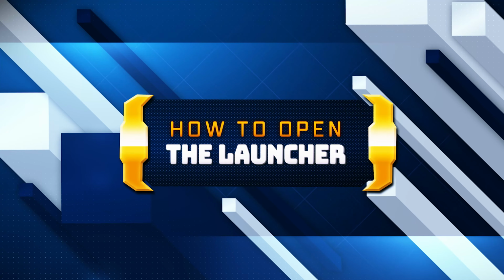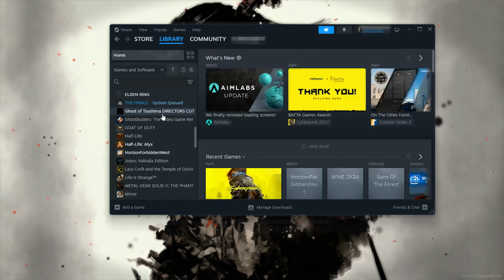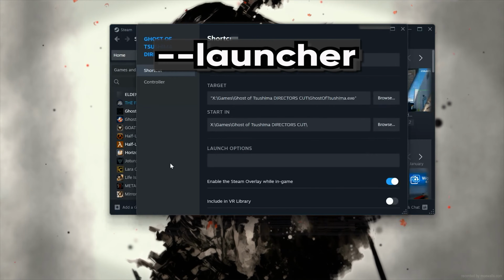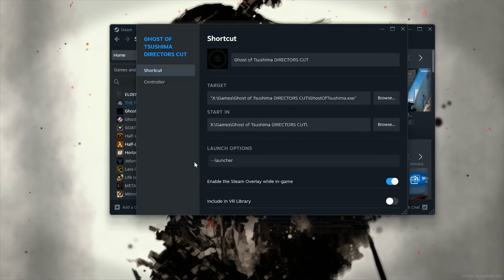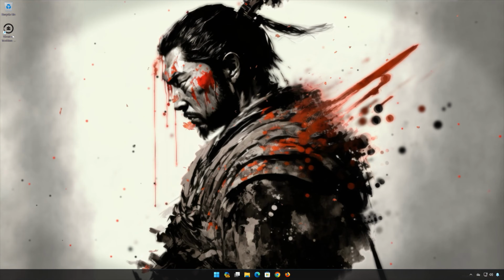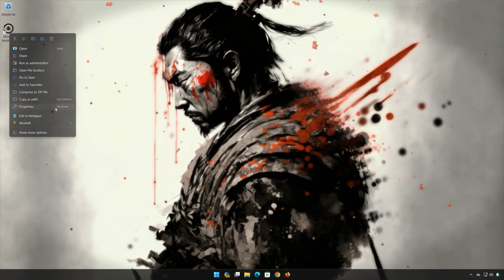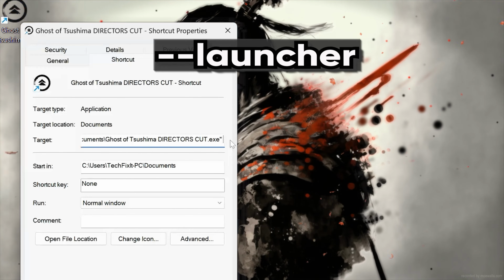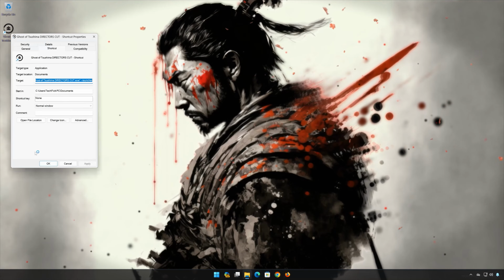How to Enable/Open The Launcher Again In Ghost of Tsushima DIRECTOR'S CUT On Windows 11/10 PC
In this tutorial you will learn how to enable or open the launcher again in Ghost of Tsushima DIRECTOR'S CUT.

》 CHAPTERS 《

00:00 Intro
00:05 Solution #1
00:34 Open Launcher if you don't have Steam
01:36 Outro